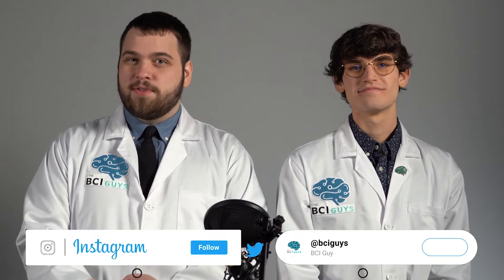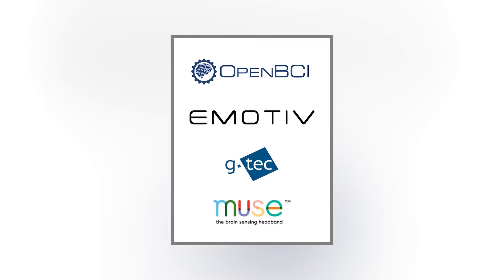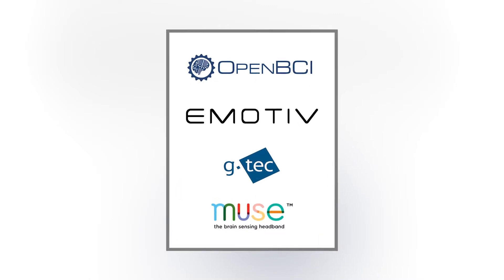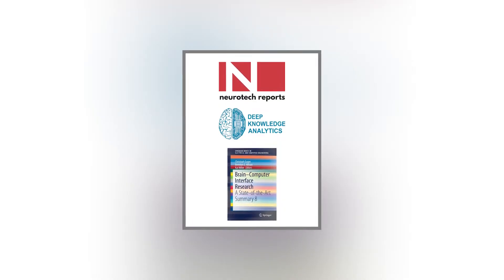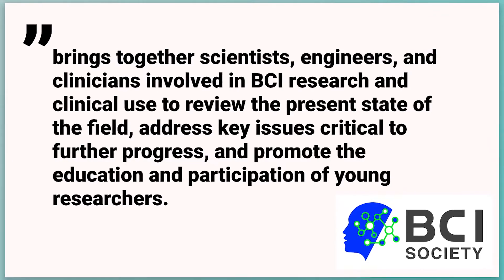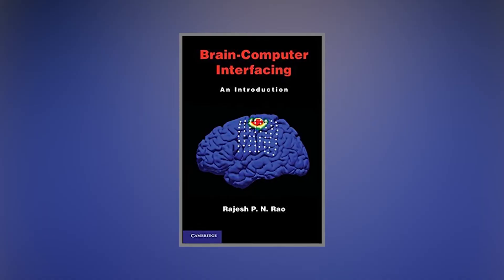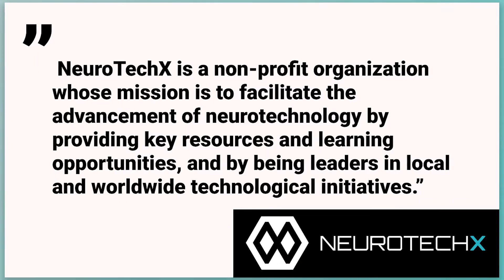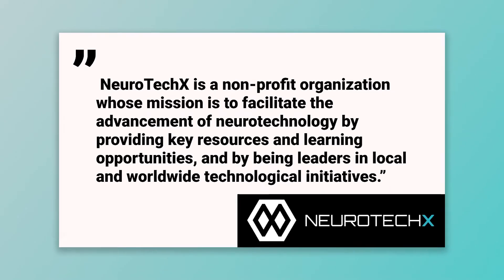Neurotechnology Resources - Thanks for going on a neurotech journey with us!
Our Foundations of Neurotechnology course has come to a close (big sad), but your neurotech journey doesn't have to!

We really appreciate all of the support from the community and we are so happy to have made this course for all of you! ❤️❤️❤️